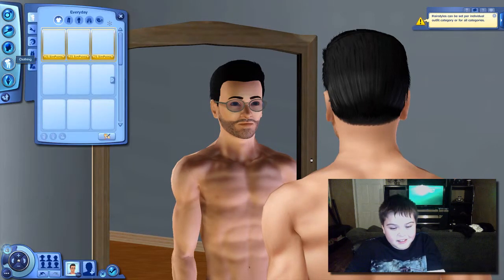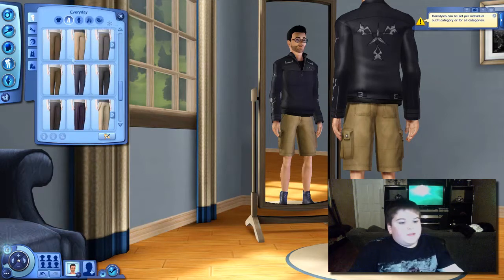let's play sims 3 episode 1: the adventures of tom riley